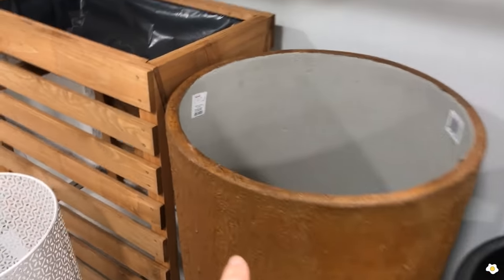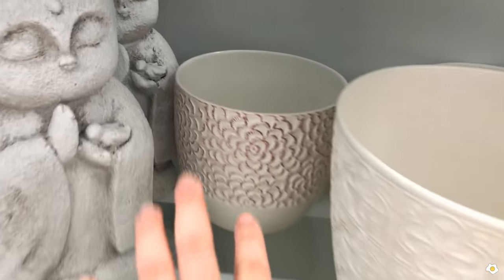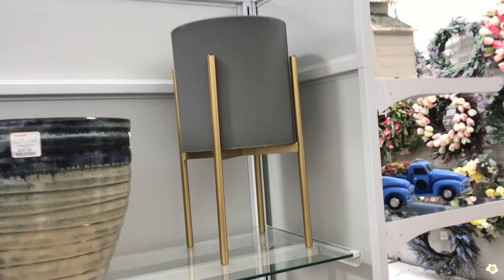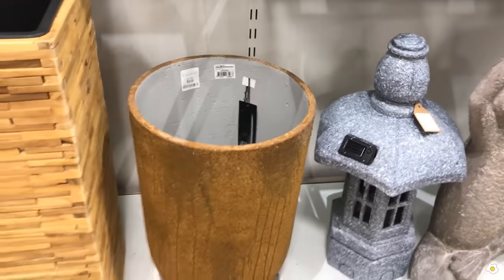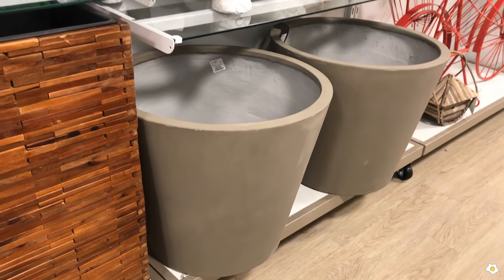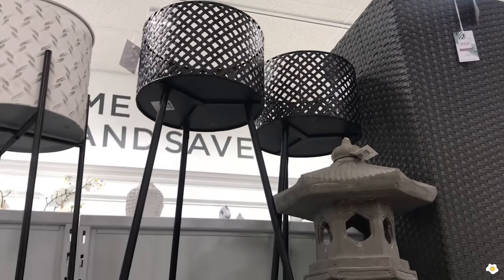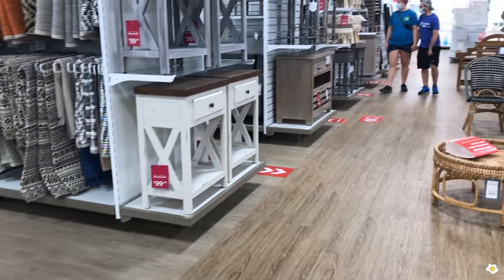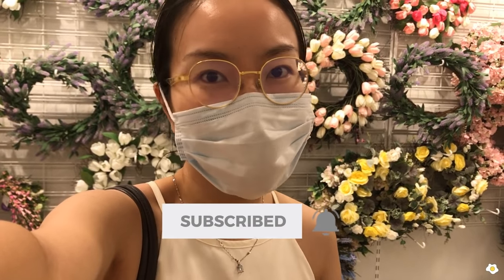HomeGoods Plant Pots, Planters, and Plant Stands Shop with Me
Let’s go plant furniture and accessories shopping! HomeGoods currently has a lot of cute plant pots, planters, and plant stands for indoors and outdoors! Some of them have very high-end design. If I want to get cute pots on a budget, HomeGoods is always my first choice!

HIDDEN GEM: I Found the CHEAPEST Place to Buy Hoyas!!! Plant Shopping at Springtime Garden Center

Syngoniums Are WAY PRETTIER Than I Thought! 30+ Syngonium Tour & Care Tips | Plant Collection Ep. 3

Equipment I use:
Camera (Canon EOS Rebel T5i)
Lavalier Mic